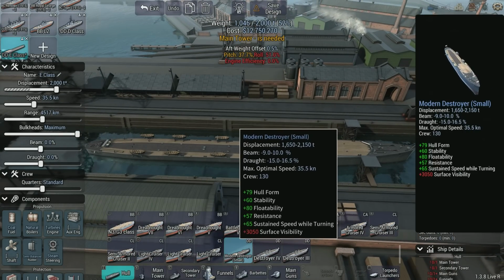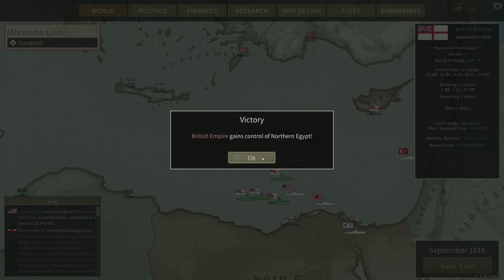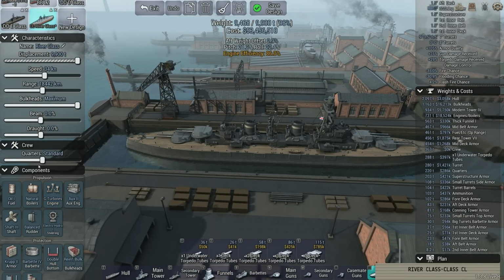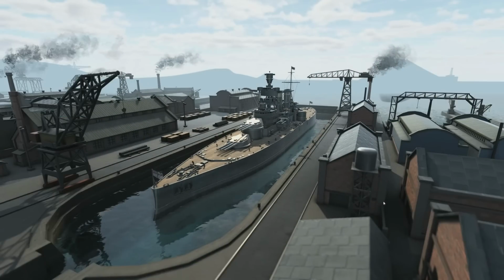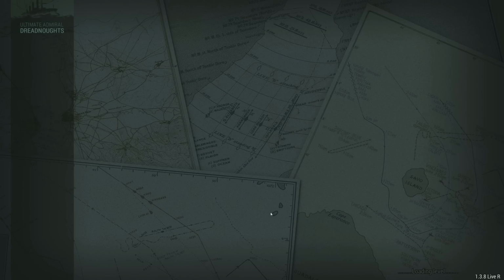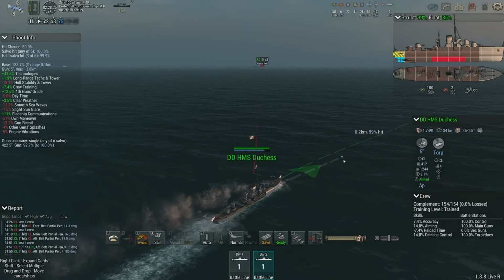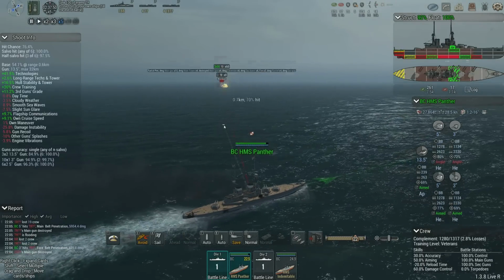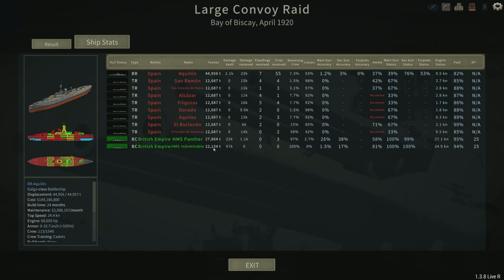County Overkill - Episode 23 - British Legendary Campaign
So it turns out when you set off to make the first proper heavy cruiser and there's no pesky treaty limitations you can make an absolute monster. Not the only new ship this episode either!

This campaign was recorded using Admiralsnackbar's balance mod which you can find

Captain of the 1st Company: Treefrog
Lieutenants: Armande Christoph
Veteran Sergeants: 1stplaceonion, LCG Canyon, Welshy
Sergeant: Jackie, Twitchyknees, Alerik Rahl, paga1985s, Haytor